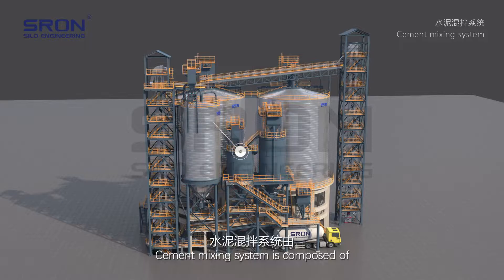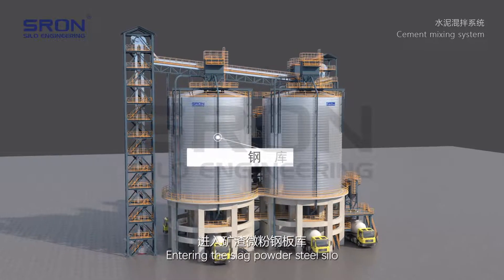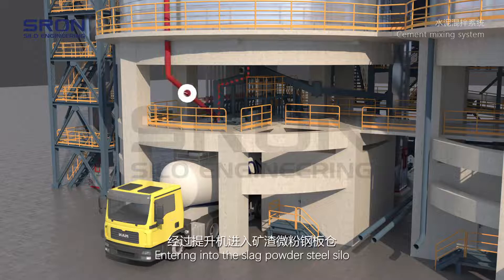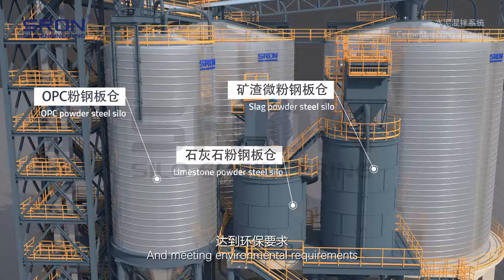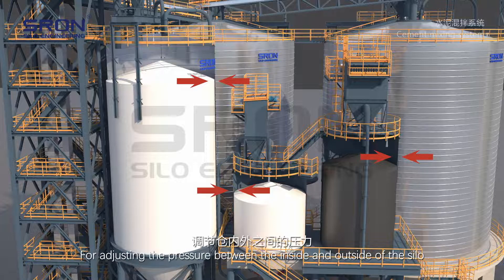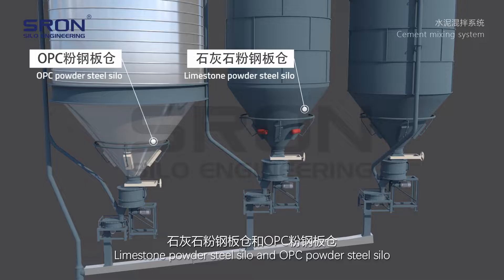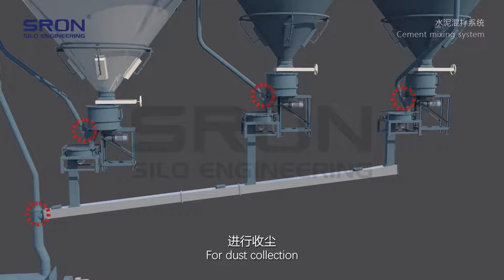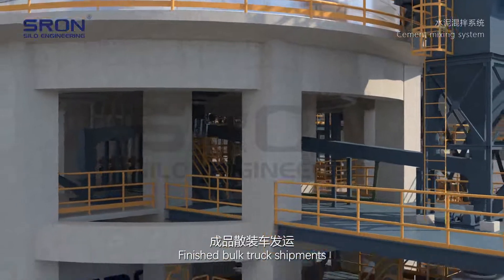Cement Mixing System Animation-SRON Silo Engineering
HENAN SRON SILO ENGINEERING Co., Ltd. is China leading reputable EPC Contractor for bulk materials storage silo project, closed stock ground, and bulk material port handling project for cement, fly ash, clinker, grain, coal and mineral powders, etc.

SRON has the qualifications of Main Contractor for civil construction projects, Main Contractor for mechanical and electrical projects, and Specialized Contractor for steel structure project. We have complete qualifications in the field of bulk material storage and transportation in China.

SRON industrial Silo: Cement, Clinker, Fly Ash, Coal, Lime, Powder, Concrete and Raw Material.